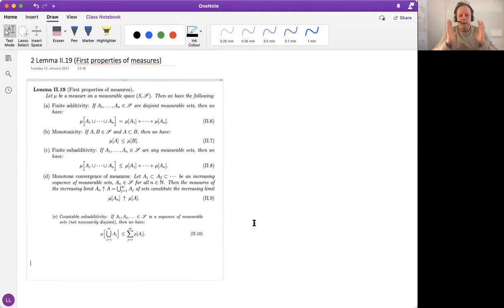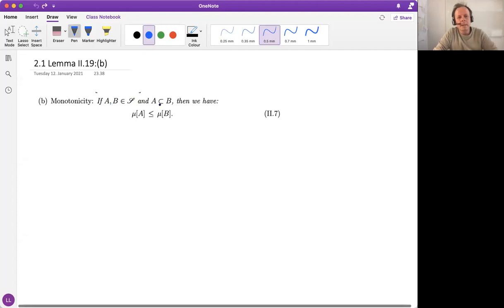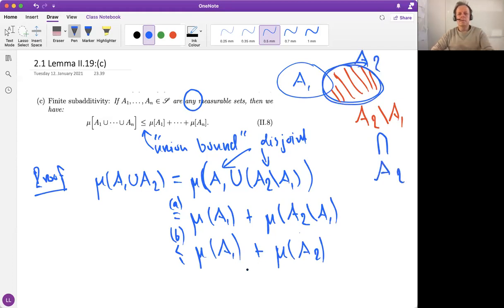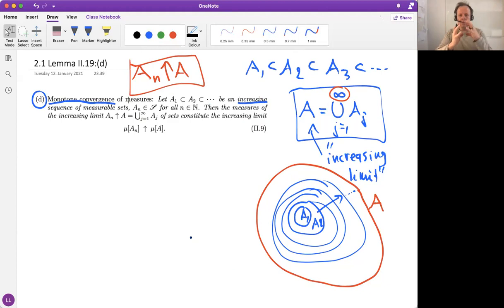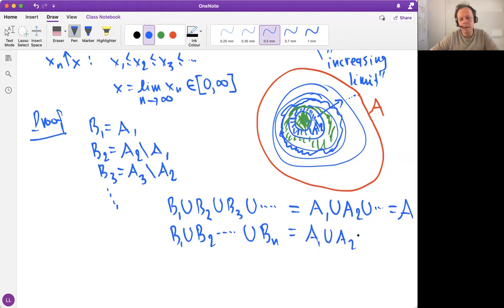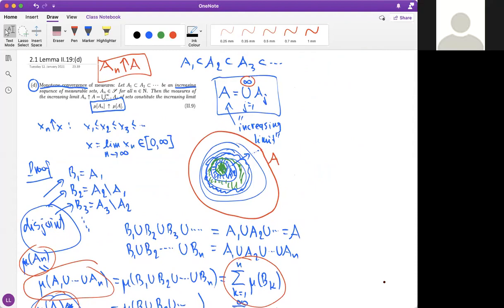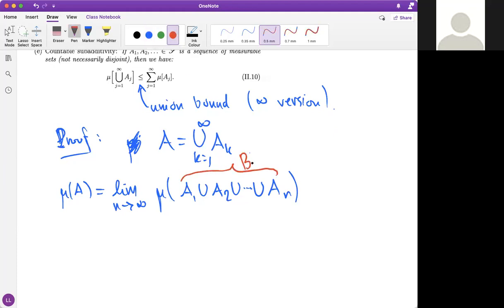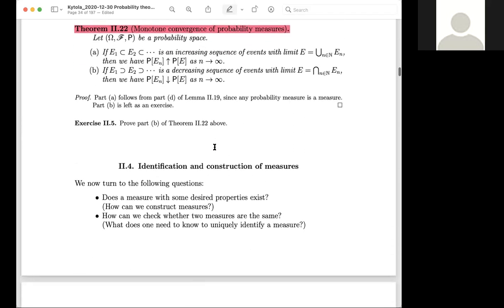L02 5 Union bound and monotone limits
All measures satisfy the union bound (subadditivity) and are continuous with respect to increasing set limits.